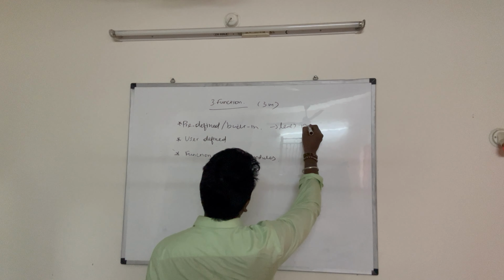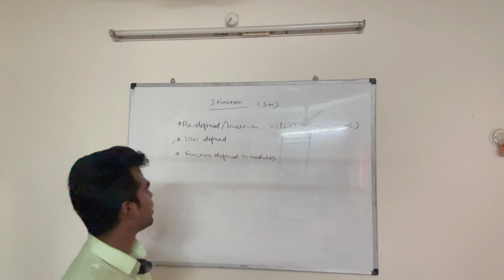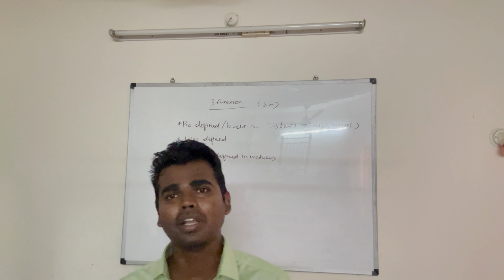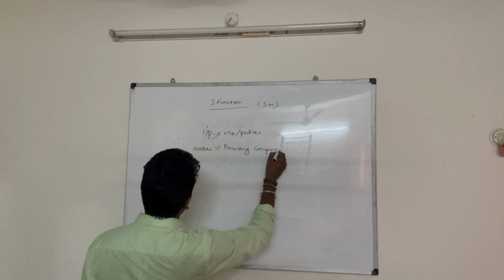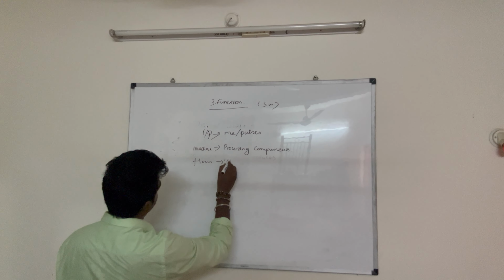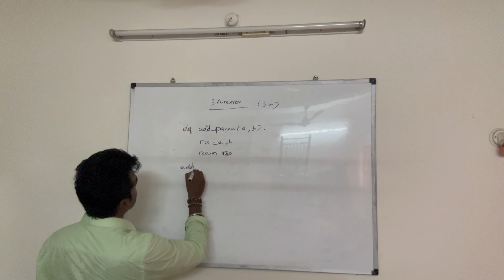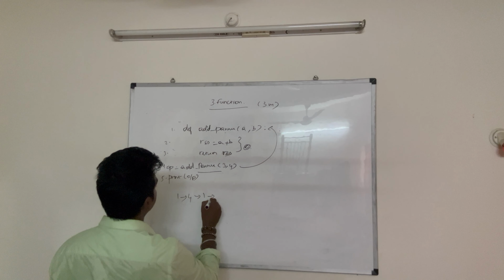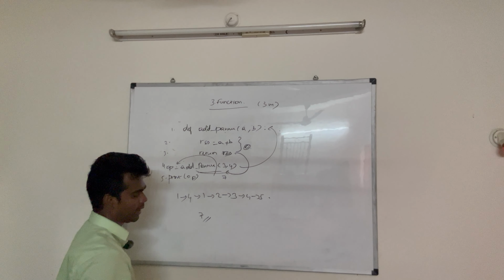Ln-3 How to create user defined function | Mr. Antony